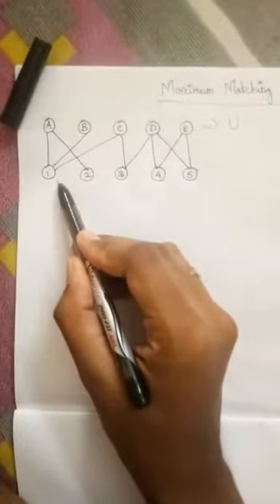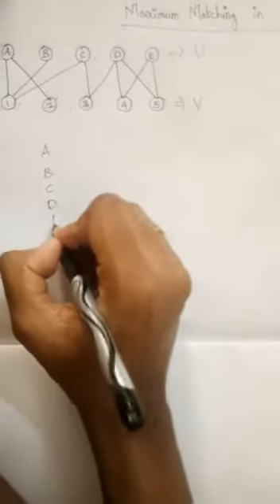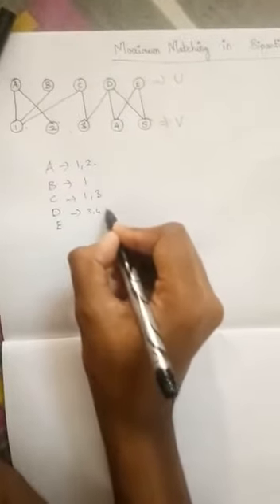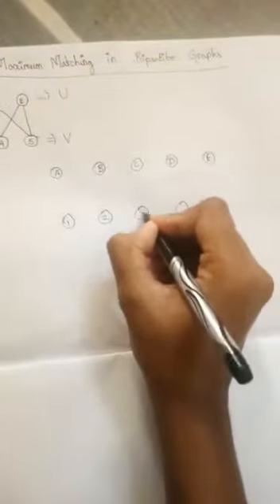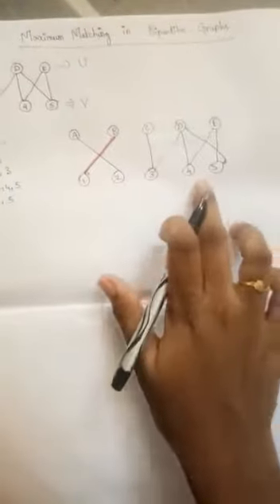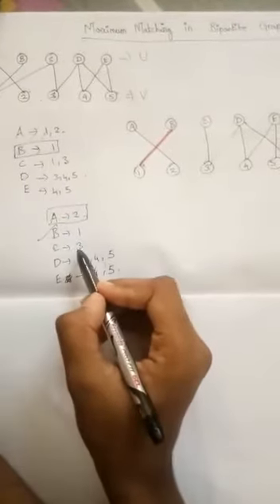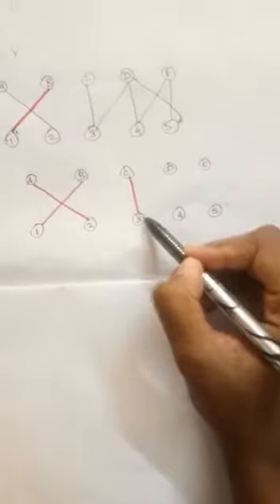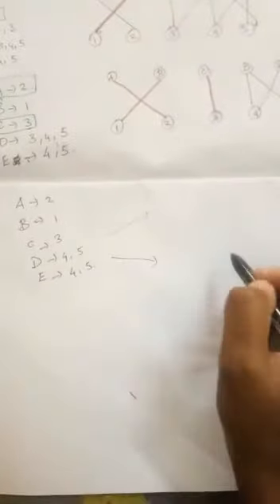Maximum matching in bipartite graph-unit 4